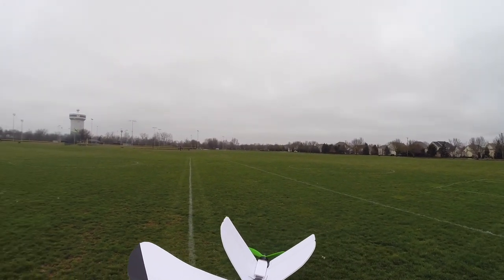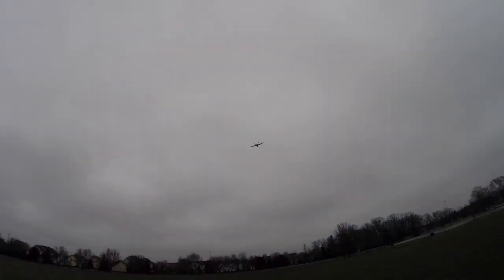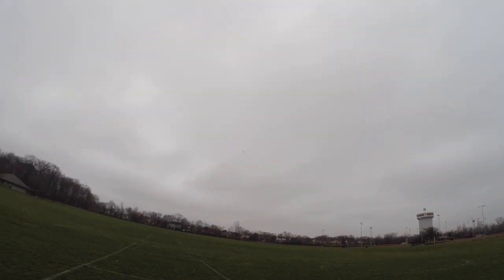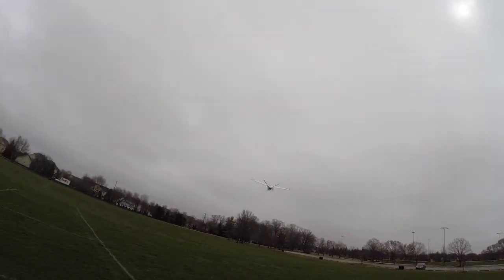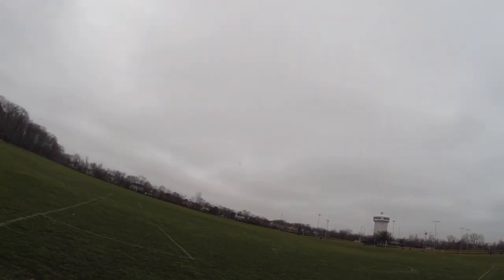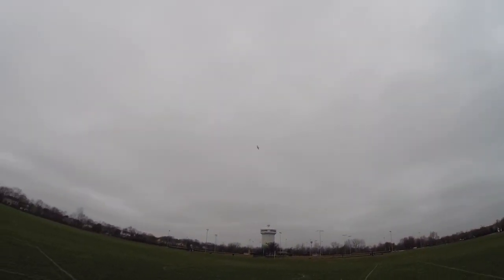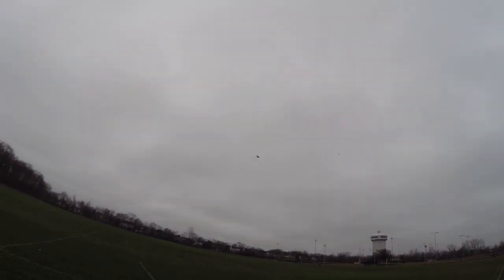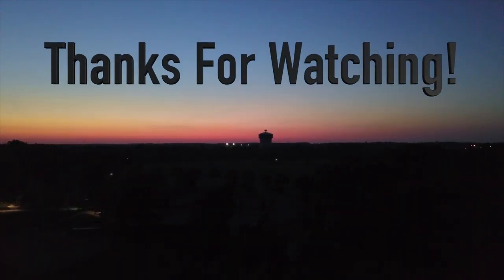FT Sparrow Maiden Flight